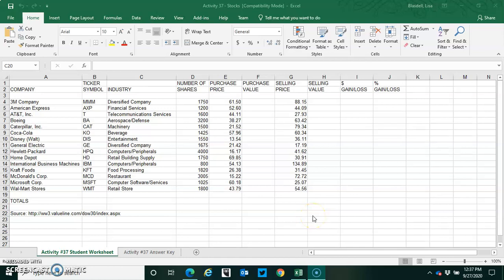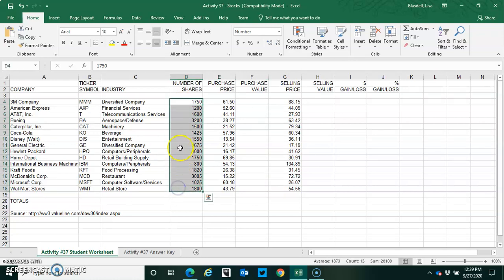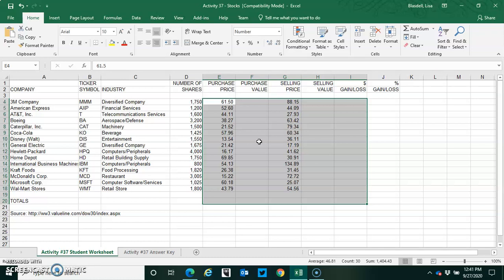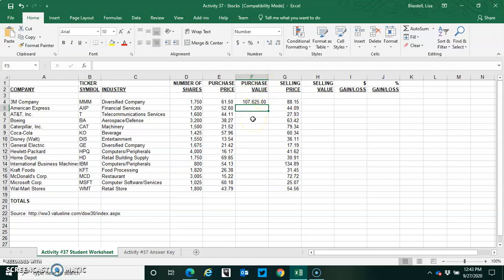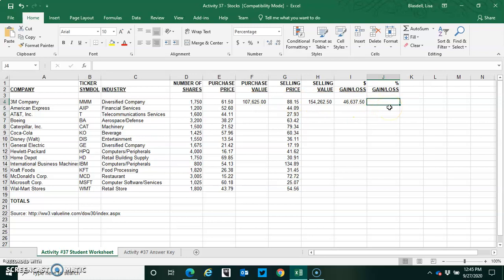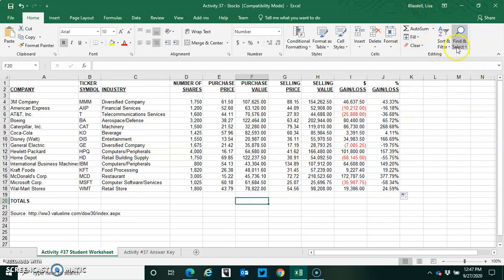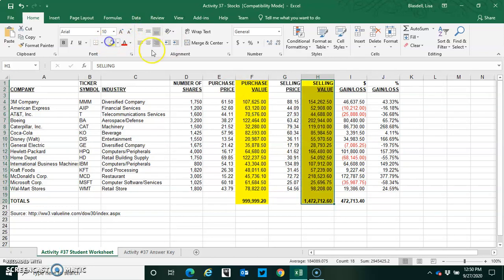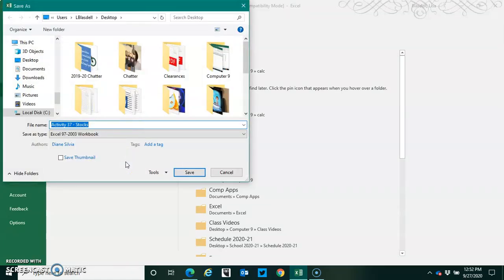Act 37 - Stock